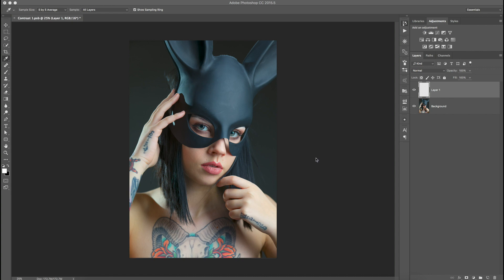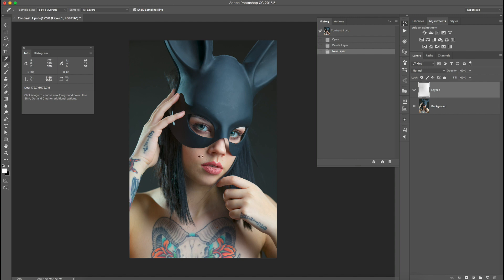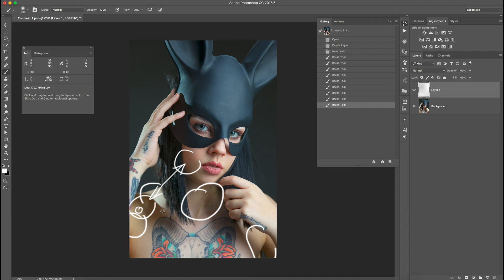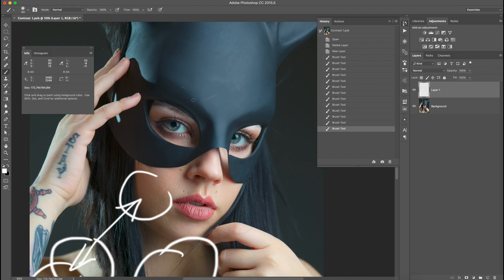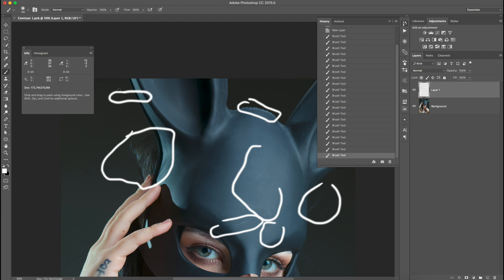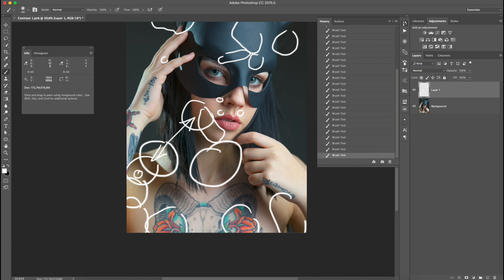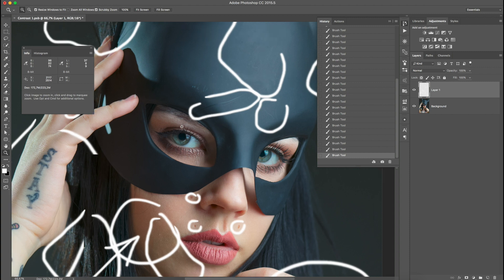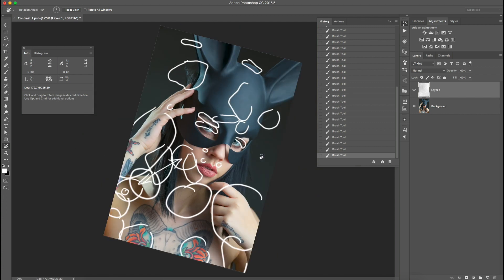Photoshop CC High-End Retouching Speedpaint and Tutorial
In this video I trying to show in 8xspeedup my current retouching workflow. At the very beginning I'm trying to explain what will be done. To make things more precise, for most of the issues with hair I use clone stamp together with patch tool. To fix color issues I use Hue/Saturation layer. To fix skin I use Dodge&Burn Layer on Soft Light with help of a 50% gray layer. At the end I use Saturation Layer to help identify problem with oversaturated areas. If you want more details about something, please let me know in comments.

I'm not native english speaker so please don't laugh... too loud at my mistakes :) I'm trying best I can :)